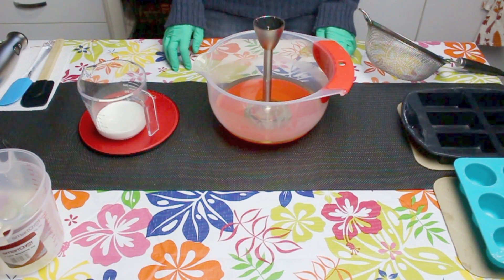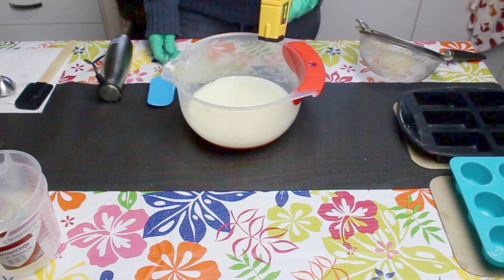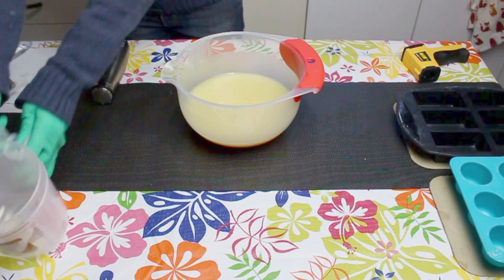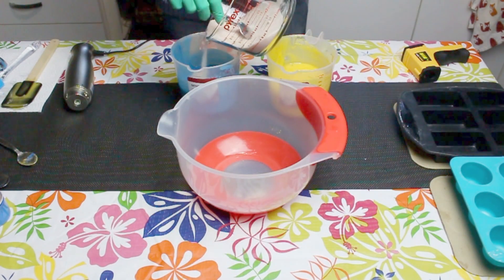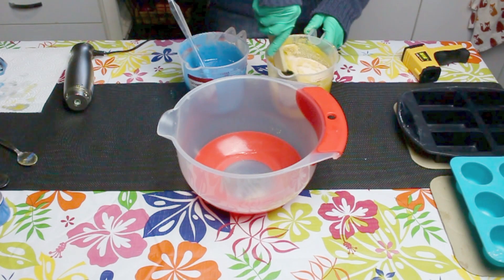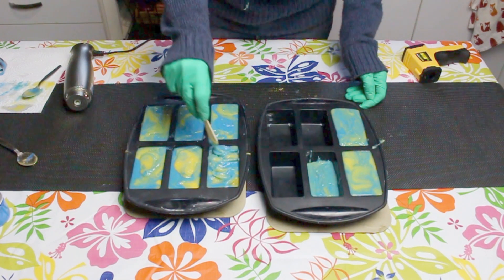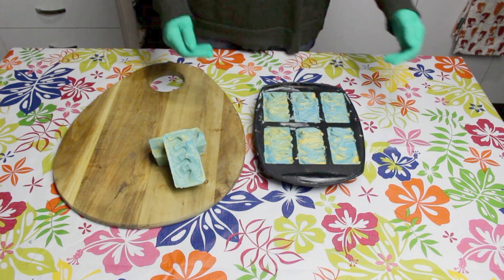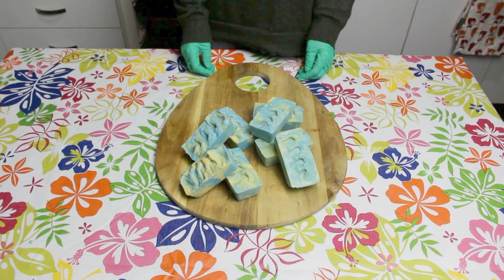Coconut and Himalayan Salt Soap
Cold Processed Coconut and Himalayan Salt Soap.
This is a guide only !.

If you wish to make our own salt soap, always read safety instructions on all products before use and test the PH level of soap.

Do research lots of recipes and instructions before you start.

Recipe:
17.6 oz Coconut Oil
3.3 oz Olive Oil
1.1 oz Castor Oil

4.4 oz Distilled Water
4 oz Coconut Milk
3.2 oz Caustic Soda

11 oz Himalayan Salt - fine

Coconut fragrance

Tuscan Sun, Grandeur and Catalina Blue Mica

Soap will need to cure for 6 weeks before use.